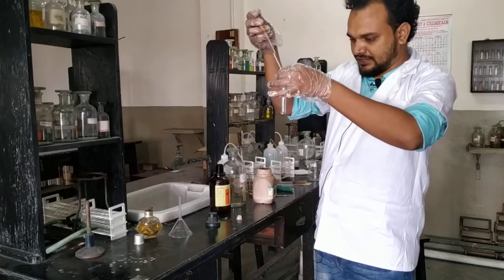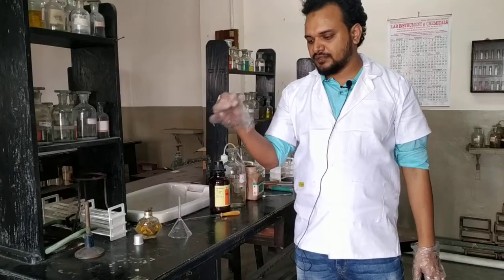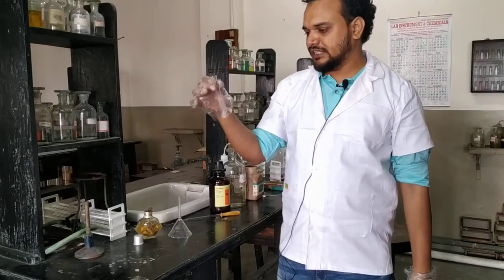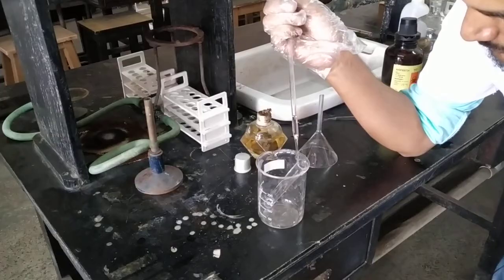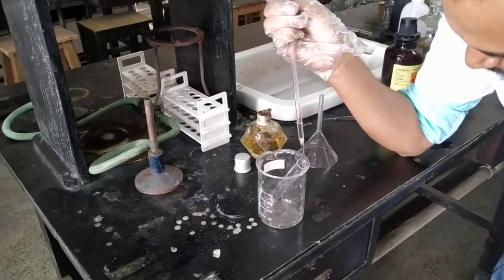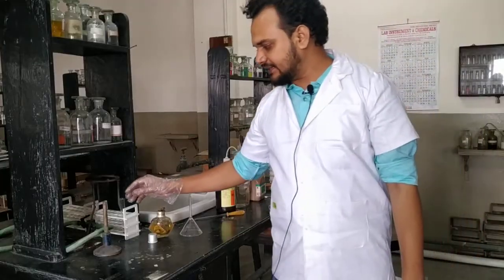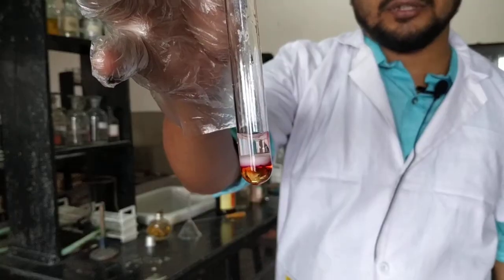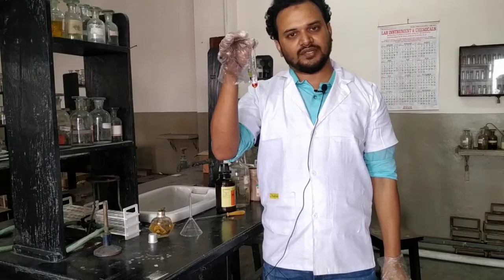Resorcinol test of formaldehyde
See a beautiful red ring at the junction of two liquid layer. It is really a nice test and a treat to watch.